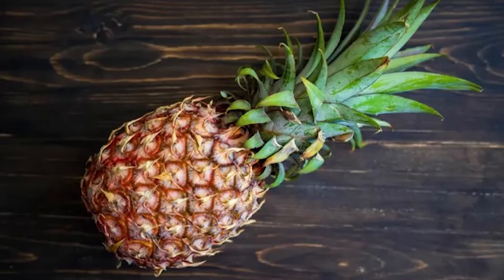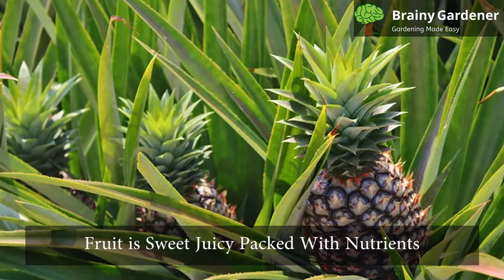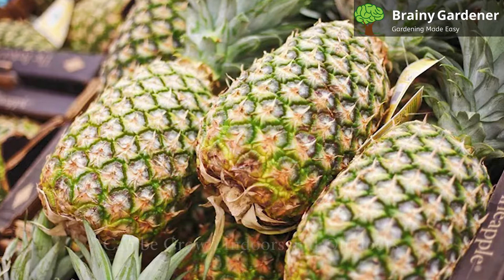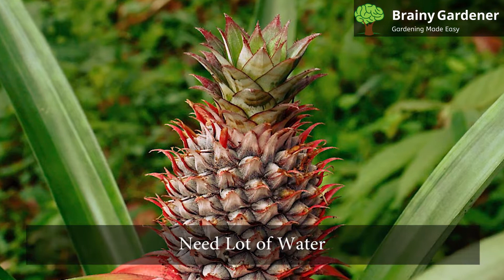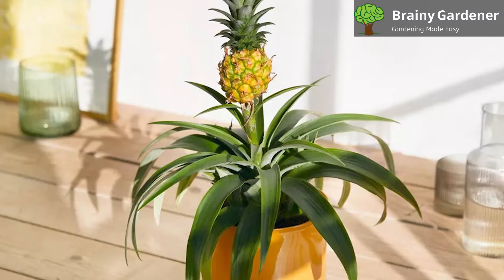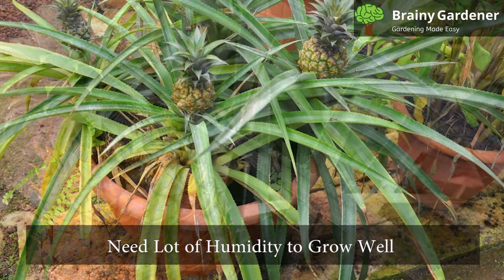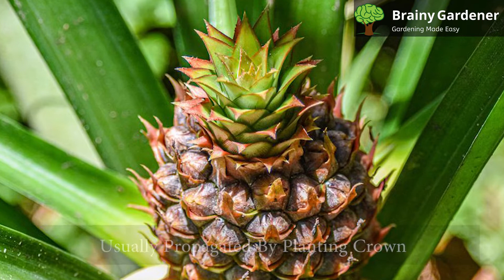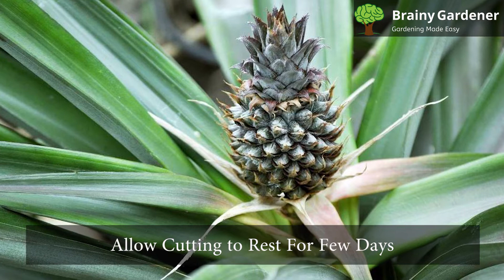How To Grow a Pineapple at Home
Want to learn how to properly care for Pineapple Plant? The tips in this video will have your Pineapple Plant looking healthy and beautiful in no time!

RESOURCES & LINKS:
Video Timestamps
0:00 - Introduction
0:40 - Light and Location
0:50 - Watering & Temperature
1:13 - Humidity & Fertilization
1:32 - Propagation
2:03 - Potting and Repotting
2:33 - Toxicity and Common Pests

Summary
If you're looking for an easy-to-care-for houseplant, the Pineapple may be a good option for you. Ananas comosus, or pineapple, is a tropical plant that is native to Brazil and Paraguay.

1. Light and Location
These plants do not grow well in the dark. They need a lot of direct sunlight to remain healthy.

2. Pineapple Watering
Pineapple plants need a lot of water, but you don’t want to let them sit in that water for too long. Maintain good drainage.

3. Temperature
When growing Pineapple indoors, keeping the temperature between 65 and 95 degrees Fahrenheit is vital.

4. Propagating Pineapple
Ananas comosus is usually propagated by planting the crown in moist soil—the top part of the fruit, with small, fleshy leaves.

5. Potting and Repotting Pineapple
When potting, it is essential to keep in mind the specific requirements for growing this fruit as an indoor plant. For one, the soil should be sandy and well-drained. A potting mix high in organic matter is ideal, as it will help retain moisture while also providing good drainage. The pot should also have a drainage hole at the bottom.

6. Common Pests and Problems
The most common pests of this plant are mealybugs. They are small, soft-bodied insects that you can sometimes find on the leaves, stems, or fruit.